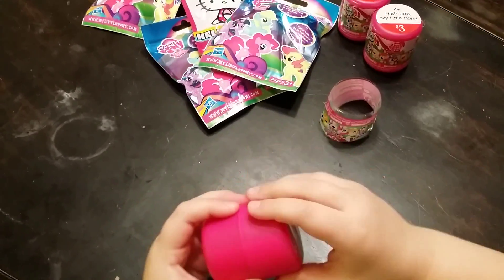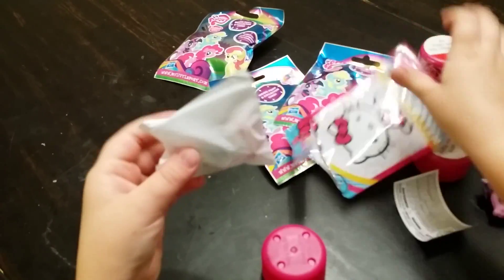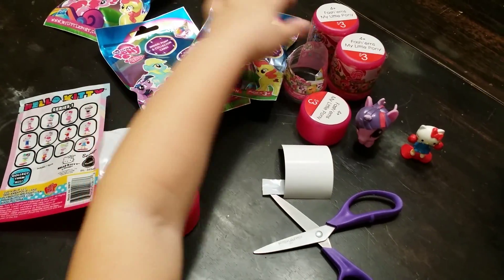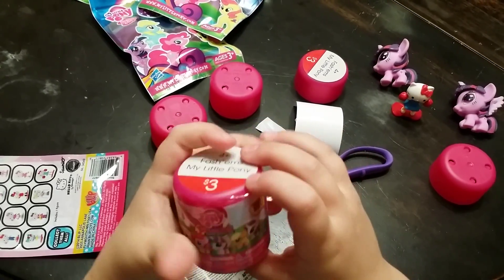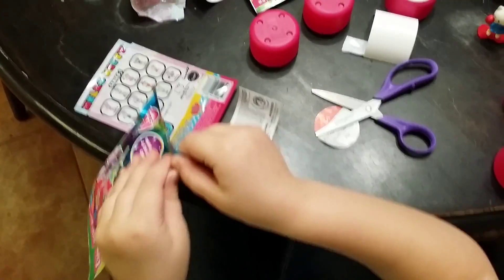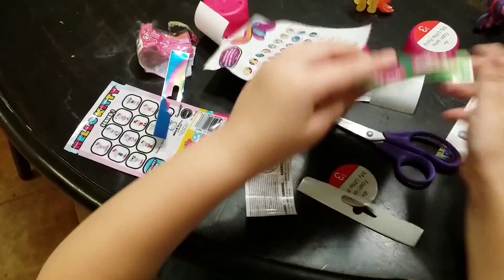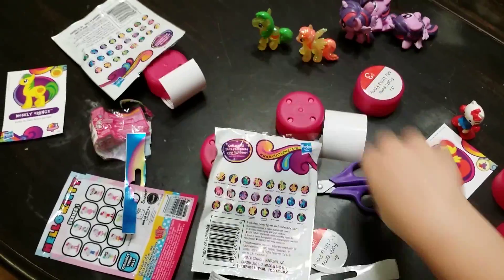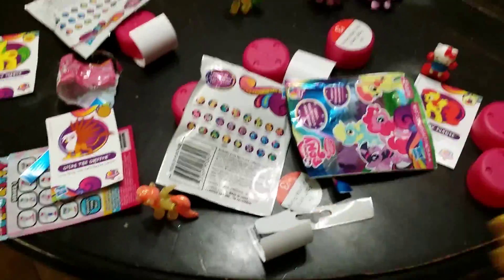Opening My Little Pony Blind Bags and Fash'Ems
SURPRISE BLIND BAGS AND FASH'EMS OPENING